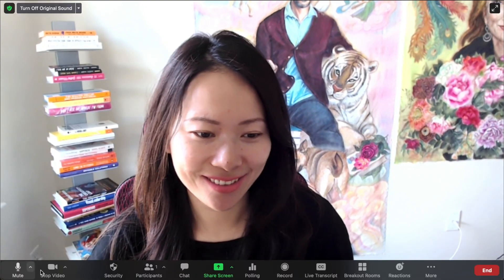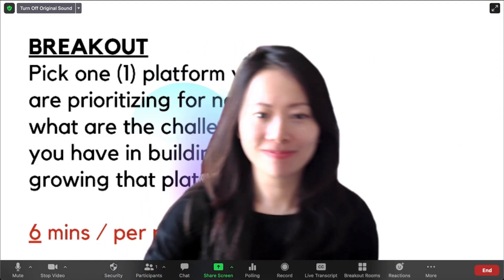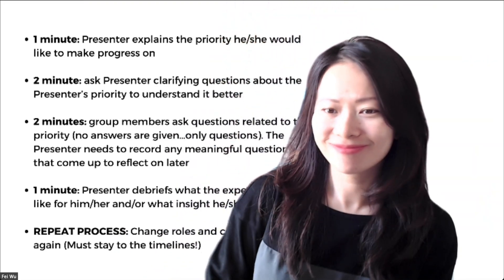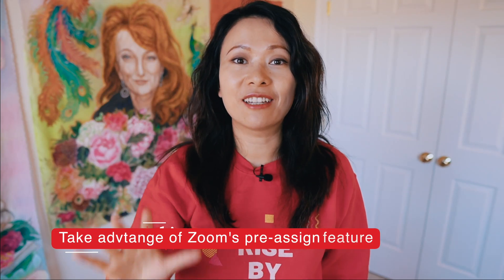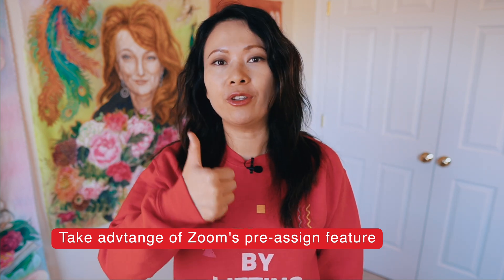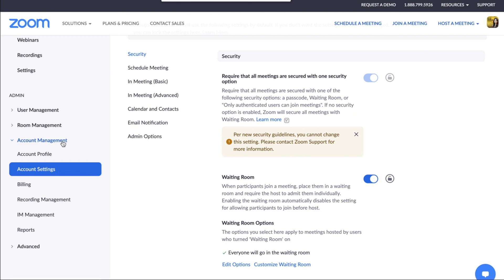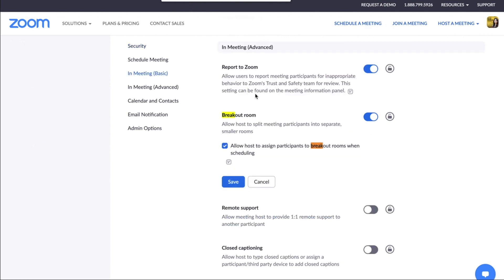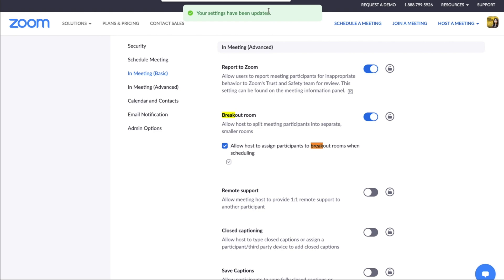7 Tips for Hosting Effective Zoom Breakout Rooms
There are quite a number of videos about Zoom breakout rooms on YouTube, this one is different. Instead of how-to use Zoom breakout, you'll learn 7 tips to conduct more effective breakout rooms, get more done, and look good as a Zoom host and meeting facilitator.

CHAPTERS:
00:00 Intro and quick tips
02:20 Tip 1: How many people to have in a breakout
02:55 Tip 2: Why it's important to have a clear agenda
04:05 How to set up agenda on a virtual background in Zoom using Canva
04:30 Tip 3: How to keep track of time inside a Zoom breakout
05:30 Tip 4: How to assign people quickly for breakout rooms
06:30 Tip 5: How to take advantage of Zoom's pre-assign feature
08:30 Tip 6: Knowing when NOT to use Zoom breakout
08:50 Tip 7: Don't forge to ask attendees for feedback

LINKS MENTIONED
1. How to pre-assign participants
2. Look for "Click download to download a sample CSV file you can fill out." to download the CSV right from zoom.us

MY FAVORITE GEAR:

128GB Memory Card (Pro) (If you think I need it)